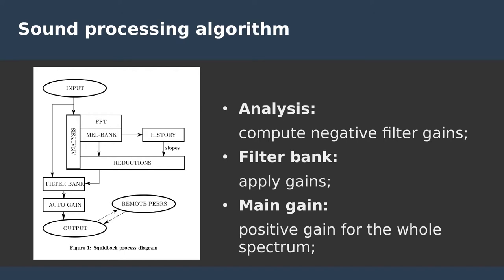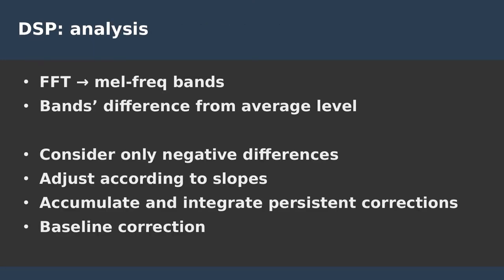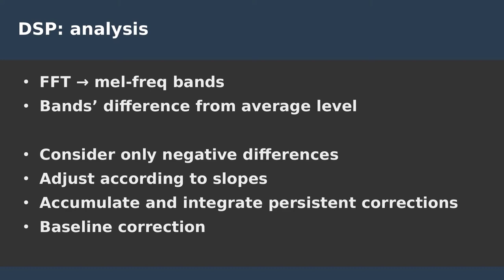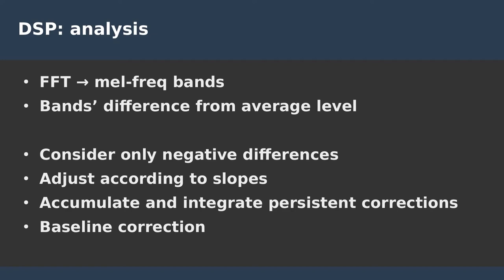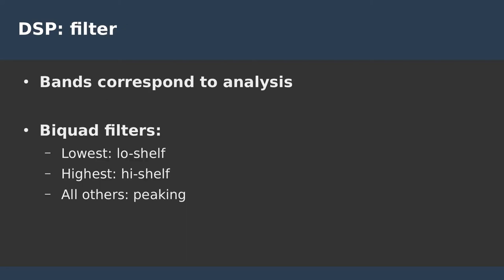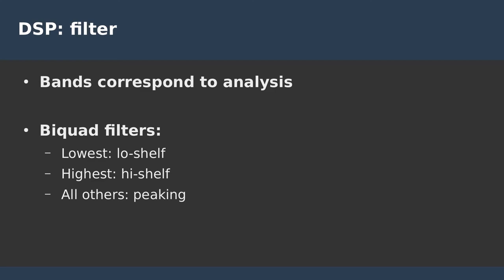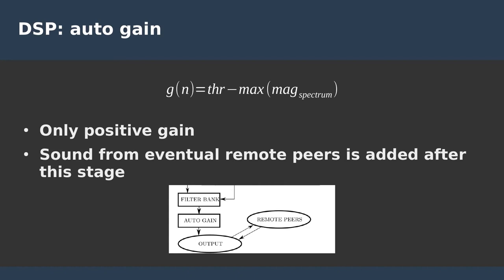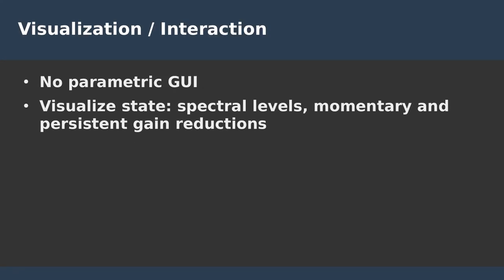Squidback: A Decentralized Generative Experience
Session 12 – Web Audio and Interfaces

Gianluca Elia and Daniel Overholt.
Squidback: A Decentralized Generative Experience, based on Audio Feedback from a Web Application distributed to the Audience